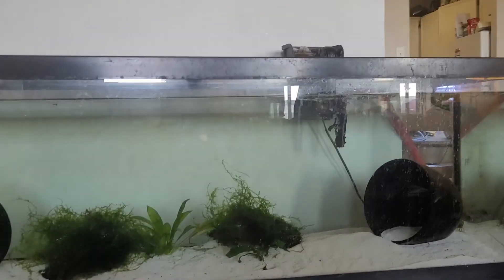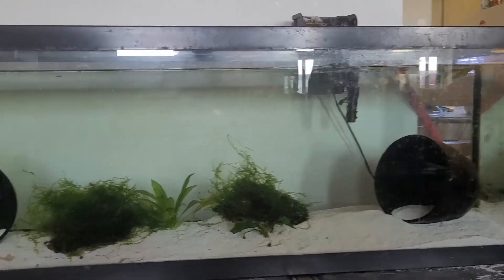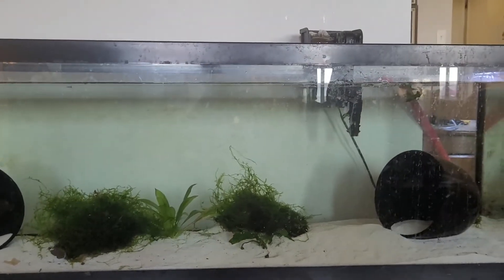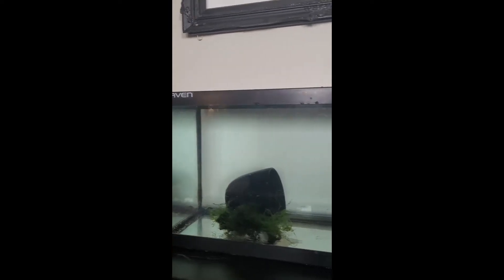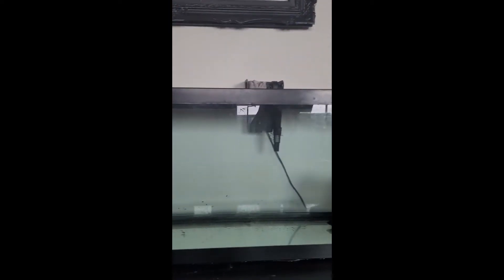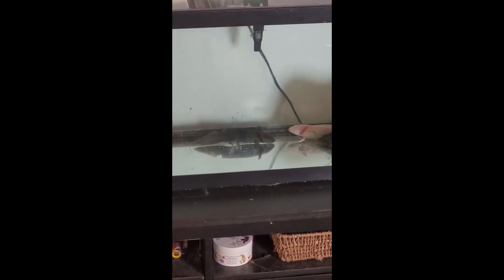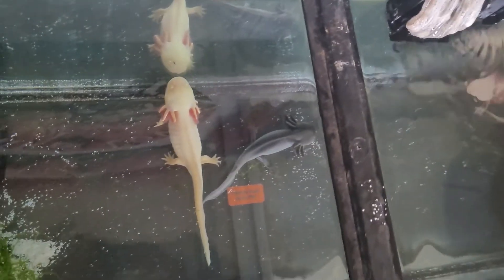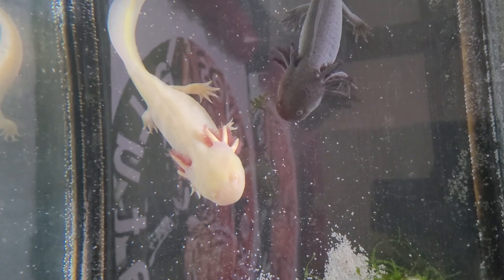Axolotl Meeting Each other for the First Time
today i finally introduce my 3 axolotls to each-other in the same tank. my nervs were on over-drive. but everything seems to be ok for now!  had alot of fun making this video~! let me know what you think in the comments below!